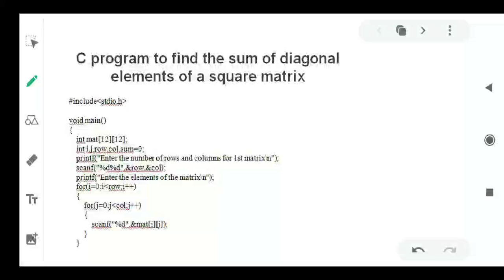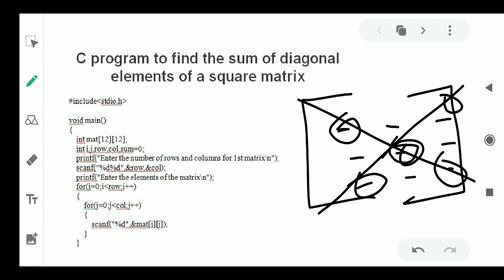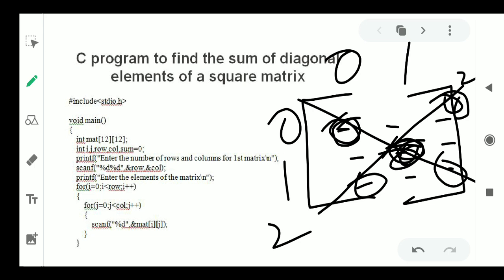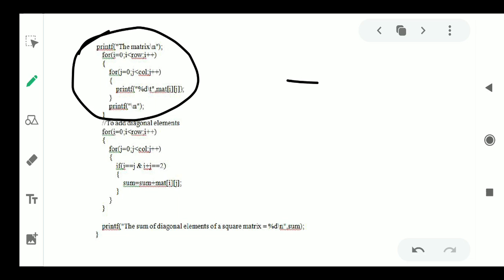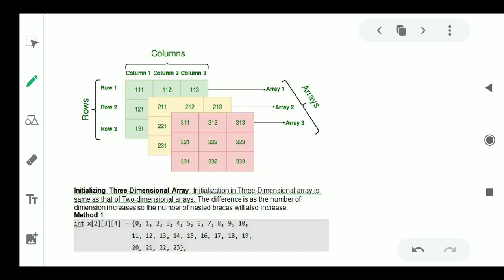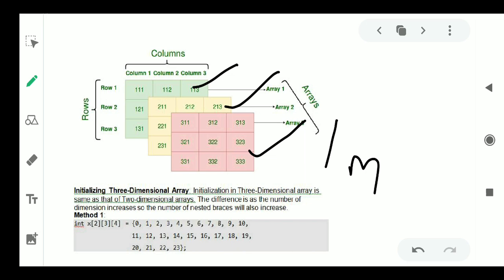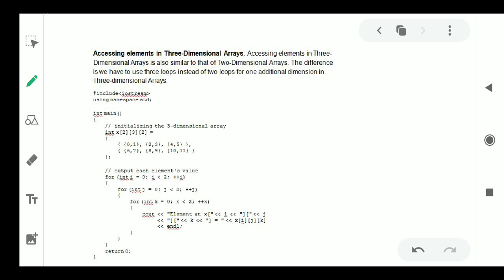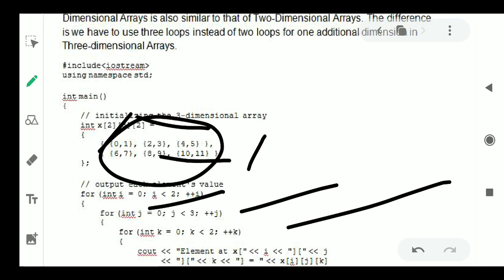Multi Dimensional Array: By Prof Sibaram Raut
CPU sem-2